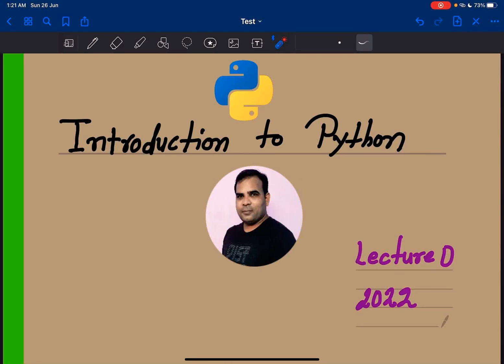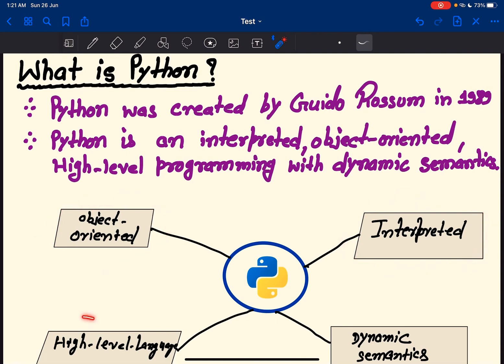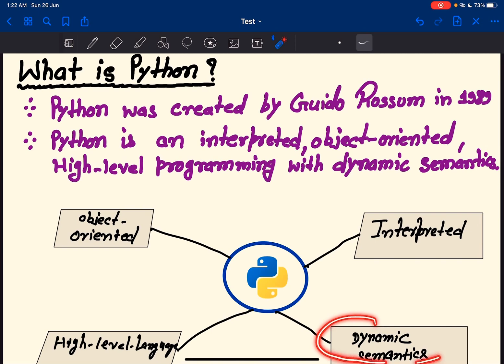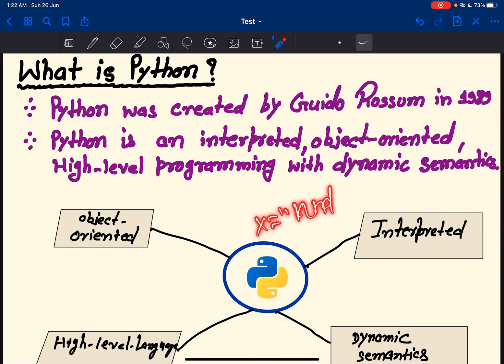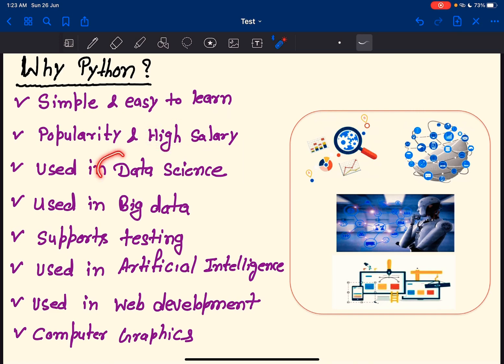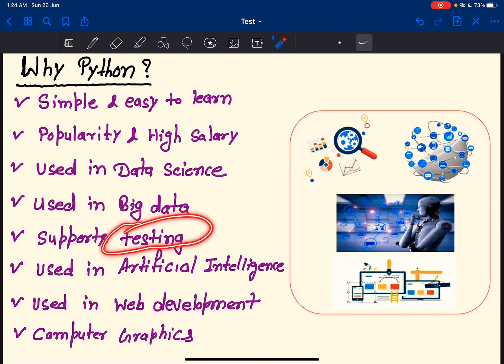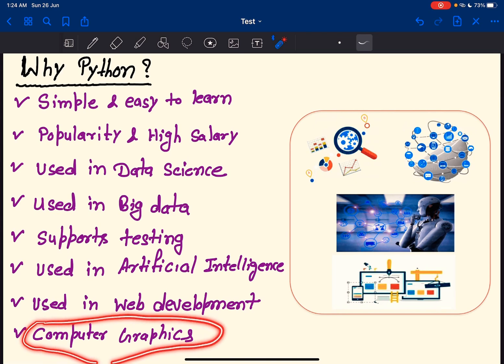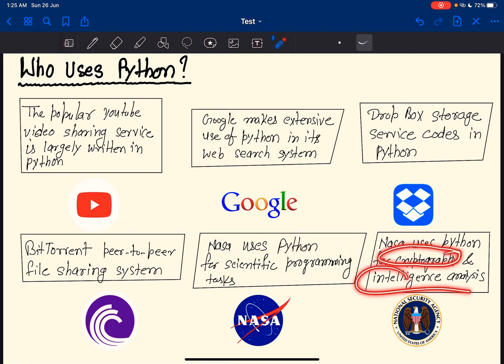Introduction to Python | Kundan Kumar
In this Video, You will learn:
1) What is Python?
2) Why do we use Python?
3) and Who uses Python?